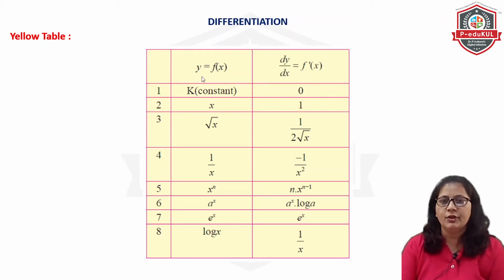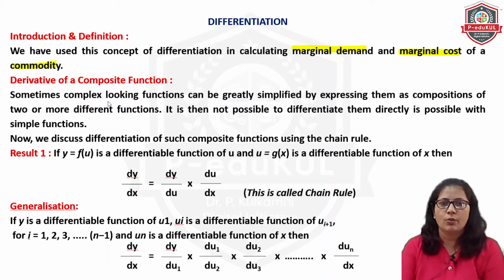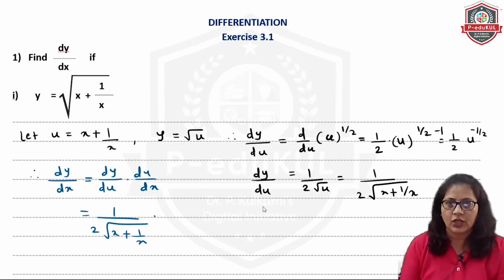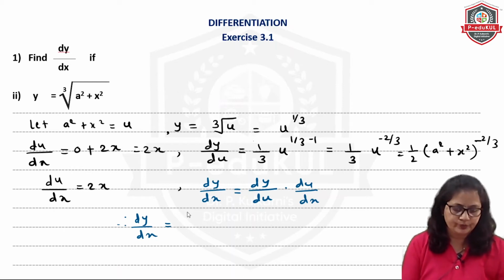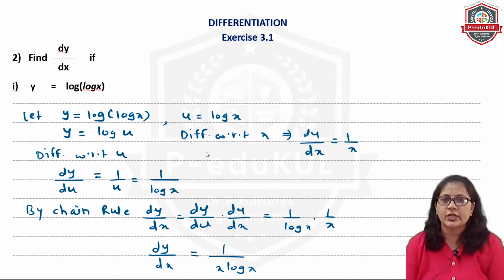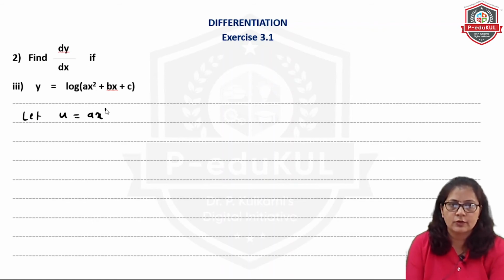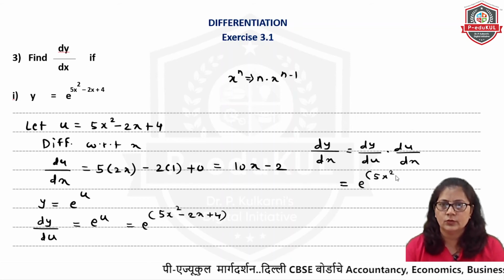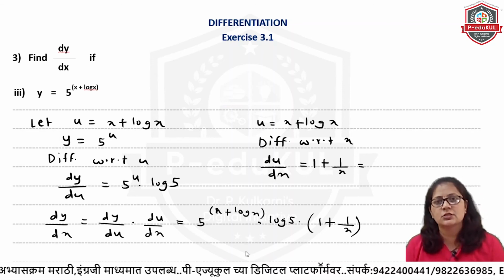XII - BUSINESS MATHEMATICS - DIFFERENTIATION - PART 01- LECTURE-01 P-eduKUL (HSC BOARD)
पी.कुलकर्णी क्लासेस
पी-एज्यूकुलचे मार्गदर्शन टप्प्या टप्प्याने उपलब्ध होणार .
- इ. ११ वी १२ वी काॕमर्स (मराठी - इंग्रजी माध्यम) महाराष्ट्र स्टेट बोर्ड
- बी. काॕम - बी.बी.ए - एम. काॕम. - बी. ए. (अर्थशास्त्र )
- शिवाजी विद्यापीठ, कोल्हापूर
- पुण्यश्लोक आहिल्यादेवी होळकर विद्यापीठ, सोलापूर
- स्वामी रामानंद तिर्थ मराठवाडा विद्यापीठ, नांदेड
- डॉ बाबासाहेब आंबेडकर मराठवाडा विद्यापीठ, औरंगाबाद
- उत्तर महाराष्ट्र विद्यापीठ, जळगांव
- संत गाडगे महाराज विद्यापीठ, अमरावती
- राष्ट्रसंत तुकडोजी महाराज विद्यापीठ, नागपूर
- गोंडवना विद्यापीठ, गाडचिरोली
- सावित्रीबाई फुले विद्यापीठ, पुणे
- मुंबई विद्यापीठ, मुंबई
- एसएनडीटी विद्यापीठ मुंबई
- यशवंतराव चव्हाण मुक्त विद्यापीठ, नाशिक

Exclusive Digital Platform for Commerce Education !

P-eduKUL Digital Learning Solutions

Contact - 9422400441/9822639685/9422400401